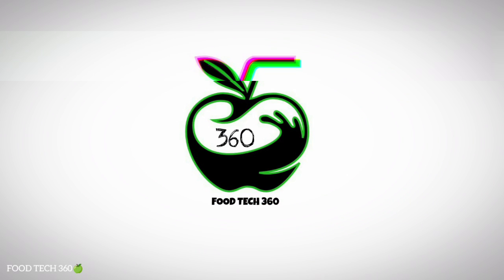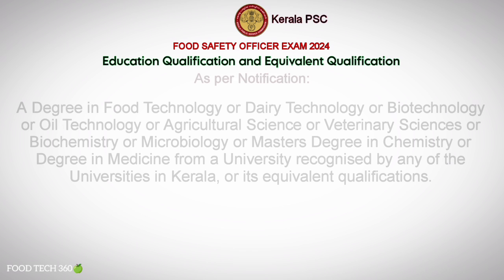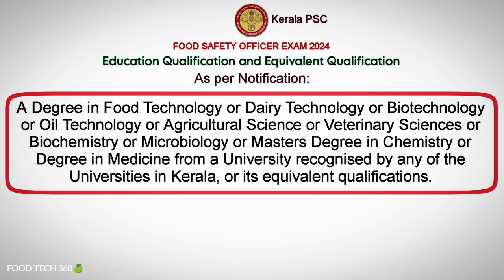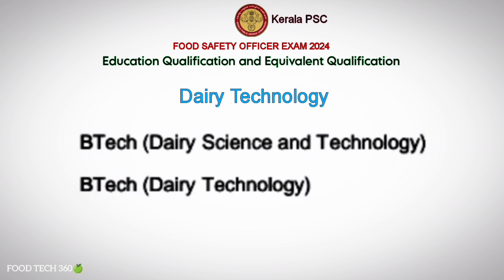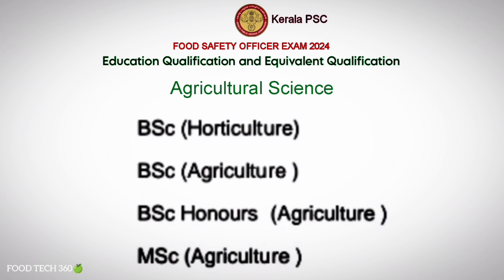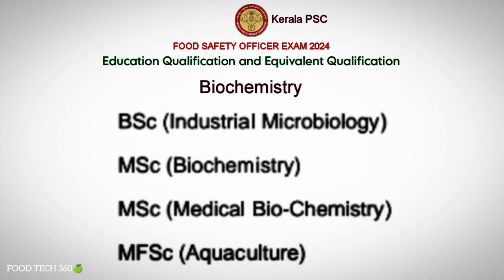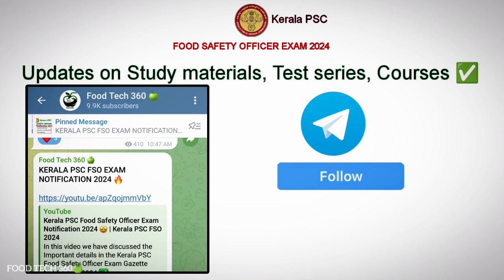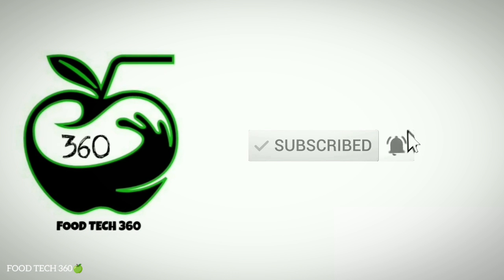Kerala PSC FSO exam - Equivalent Education Qualification details ✅ | Food Safety Officer Exam 2024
In this video we have discussed the required education qualification and equivalent qualification for Kerala PSC Food Safety Officer Exam 2024 ✅